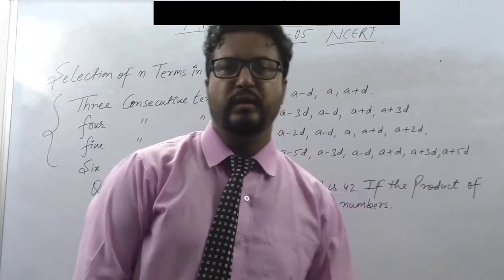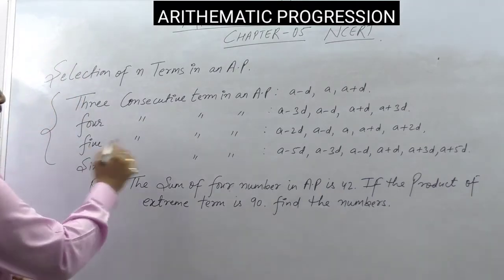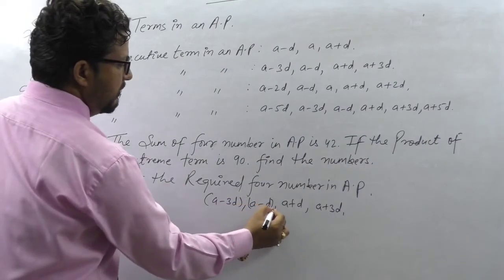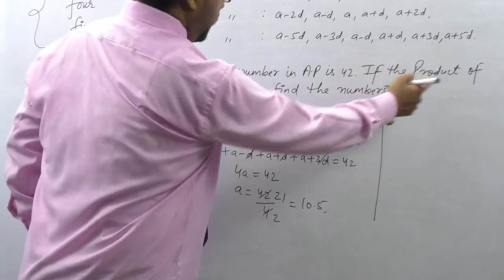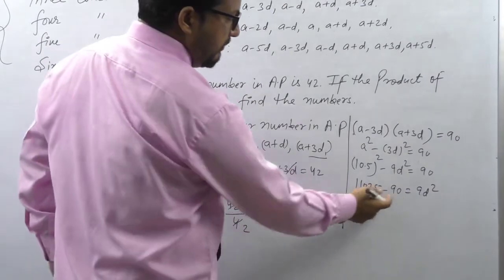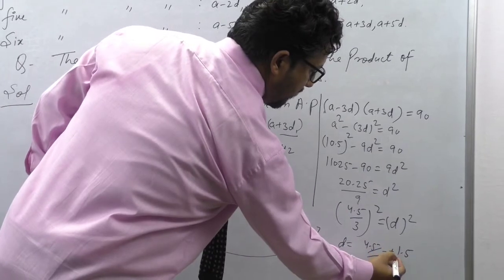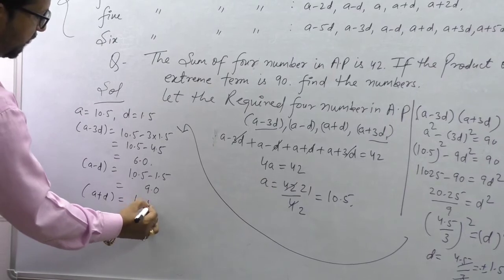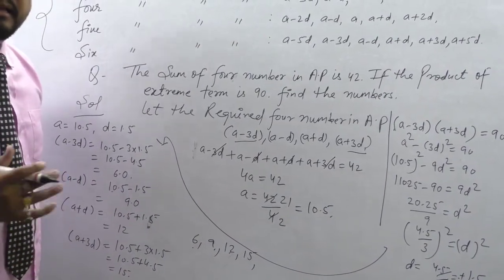CLASS X ARITHEMATIC PROGRESSION (Selection of n terms in AP)